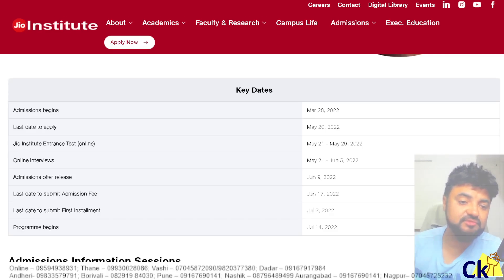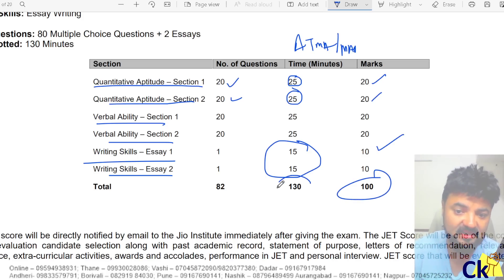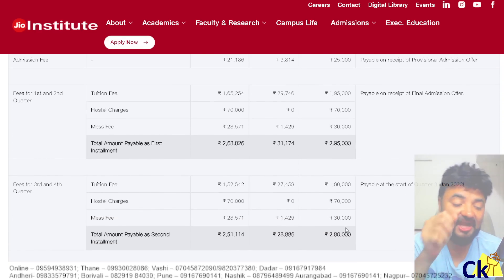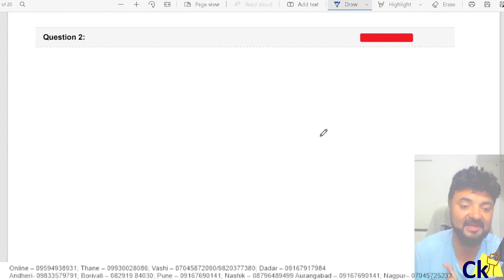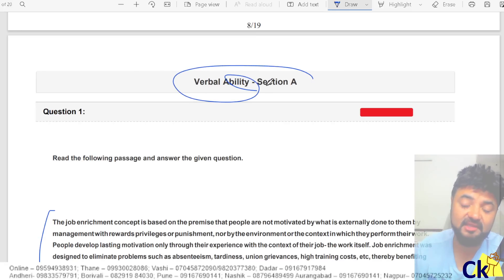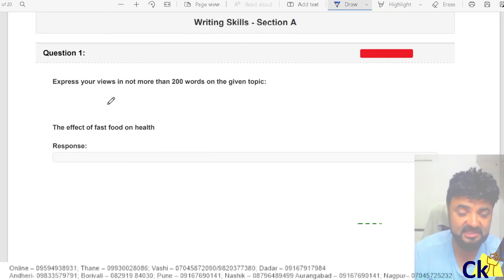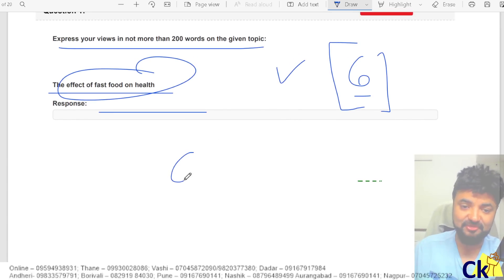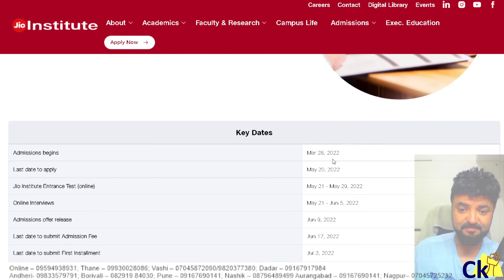JET | Jio Institute Entrance Test | JET Exam Dates | JET Pattern Syllabus | JET Sample Paper | Take?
00:00 JET Exam Introduction
3:11 Sample Paper of JET
3:30 Quant in JET Exam
4:51 Verbal in JET Exam
6:11 Writing Skills in JET

Jio Institute Entrance Test (JET)
About Jio Institute Entrance Test (JET)
Jio Institute announced admissions for PGP in Artificial Intelligence & Data Science and PGP in Digital Media & Marketing Communications. These
are one-year full-time residential programmes. As a part of admission and selection process, the candidate is required to appear for Jio Institute
Entrance Test (JET) after successful submission of online application form.
Jio Institute Entrance Test is online proctored (non-adaptive) test. JET can be taken from anywhere online by ensuring following general instructions:
1. Internet Connectivity - Ensure that you have a stable internet connection with a minimum speed of 512 kbps
2. Do not Refresh - Don’t refresh the webpage during the assessment. This will lead to immediate submission of your responses.
3. Auto Save - All your responses are saved automatically. In case of disconnection or shutdown, you will still be able to resume easily.
Structure
Jio Institute Entrance Test (JET) has three sections – Quantitative Aptitude (2 sections), Verbal Ability (2 sections) and Writing Skills (2 Essays).
The three sections of the JET are individually timed. Test takers must answer questions of each section within the allotted time.
Section-wise Topic Coverage:
Quantitative Aptitude: Arithmetic, Algebra, Statistics, Probability & Data Interpretation
Verbal Ability: Reading Comprehension, Sentence Completion, Sentence Correction, Sentence Equivalence
Writing Skills: Essay Writing
Total Questions: 80 Multiple Choice Questions + 2 Essays
Time allotted: 130 Minutes
Section No. of Questions Time (Minutes) Marks
Quantitative Aptitude – Section 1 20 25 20
Quantitative Aptitude – Section 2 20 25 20
Verbal Ability – Section 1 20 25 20
Verbal Ability – Section 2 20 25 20
Writing Skills – Essay 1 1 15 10
Writing Skills – Essay 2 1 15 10
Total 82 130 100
Scores:
The JET score will be directly notified by email to the Jio Institute immediately after giving the exam. The JET Score will be one of the components of
holistic evaluation candidate selection along with past academic record, statement of purpose, letters of recommendation, relevance of work
experience, extra-curricular activities, awards and accolades, performance in JET and personal interview. JET score that will be evaluated.
Sample Test Paper and Practice Paper
You may refer to the Sample Test paper of Jio Institute Entrance Test below. Alternately, if you wish to experience JET online, you may click on the
following link.